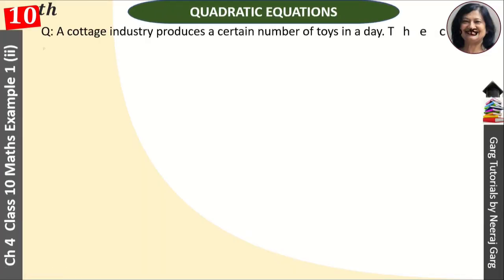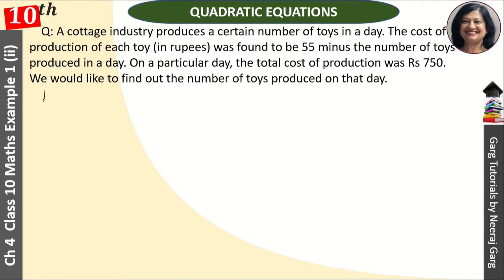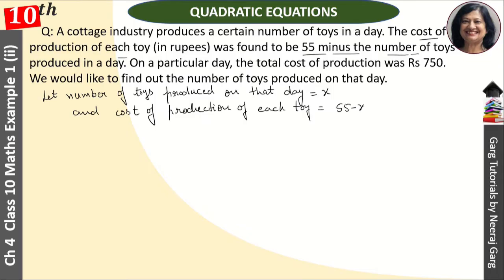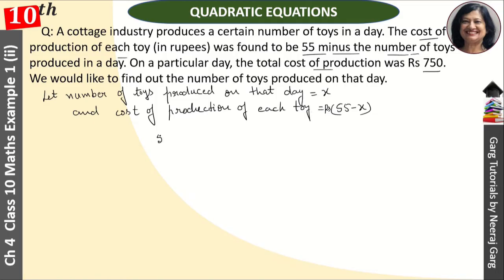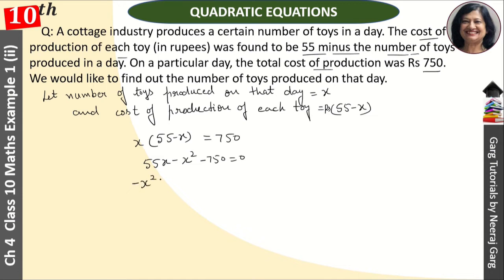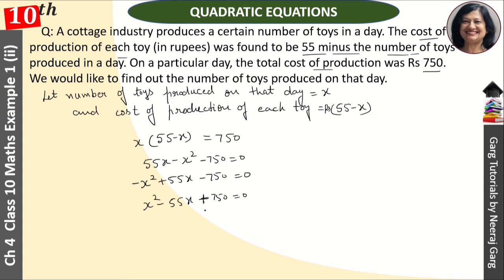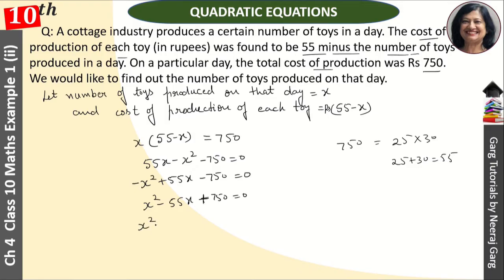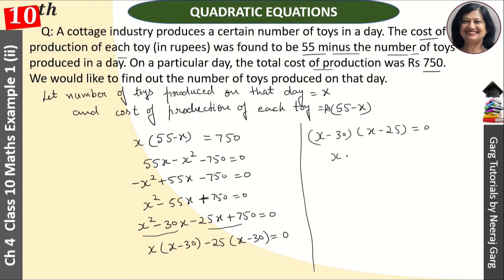A cottage industry produces a certain number of toys in a day the cost of production of each toy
Q: A cottage industry produces a certain number of toys in a day. The cost of production of each toy (in rupees) was found to be 55 minus the number of toys produced in a day. On a particular day, the total cost of production was Rs 750. We would like to find out the number of toys produced on that day.

About This Video:
Here you learn NCERT solutions for  Ch 4 Math Class 10 from Class 10 Maths Quadratic Equations. To solve this situation we will use Middle Term Splitting or Quadratic Formula in Math for NCERT Solutions for Class 10 Maths  Chapter 4 Example 1(ii).

Topic Covered:
ch 4 math class 10
class 10th math chapter 4 solution